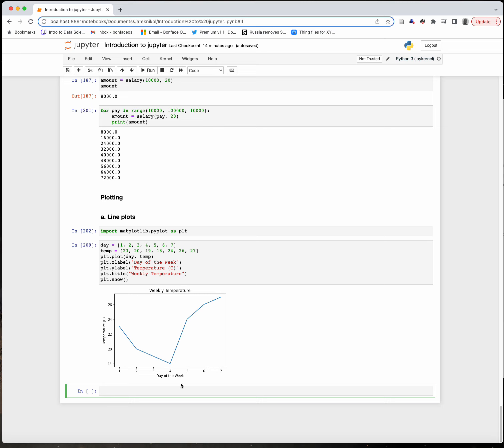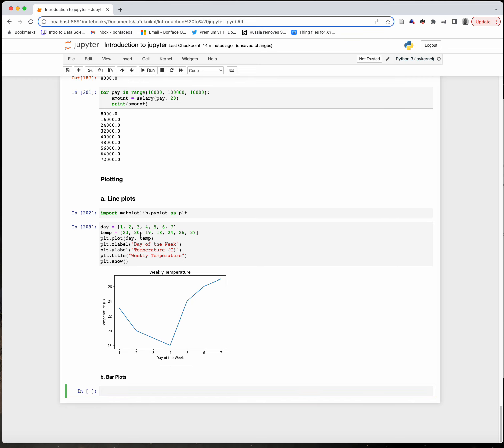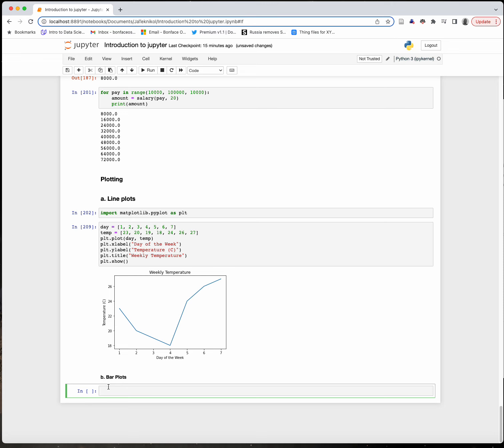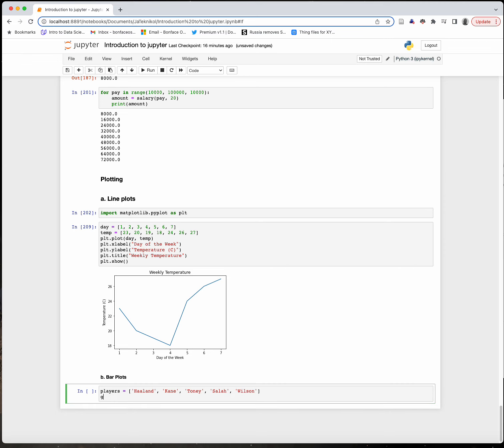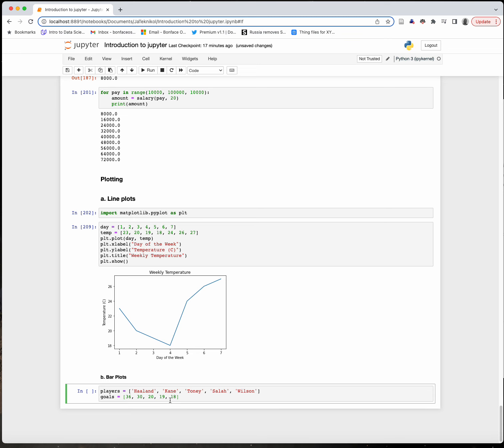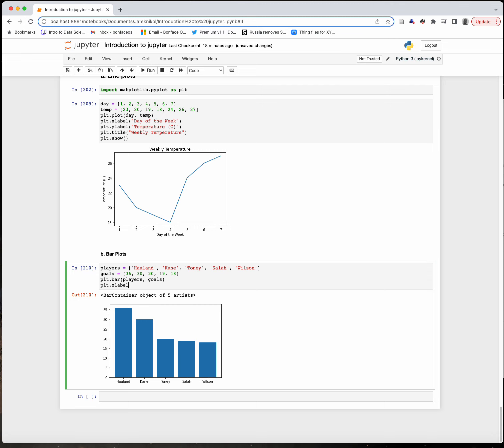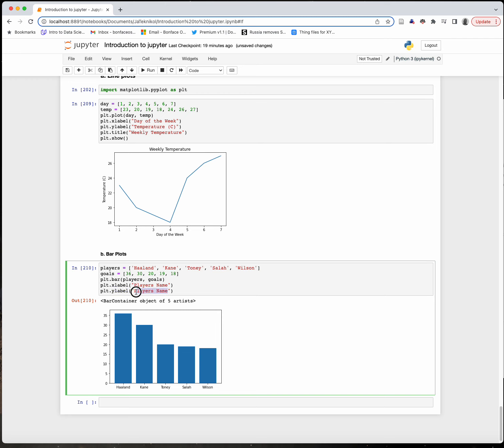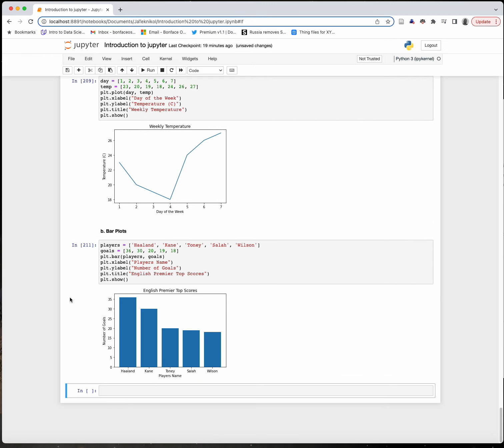27. Python bar plots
This veideo introduces bar plot as a visualization technique for categorical data.